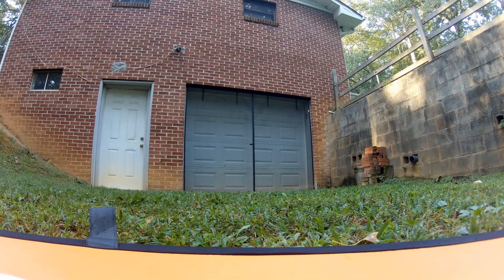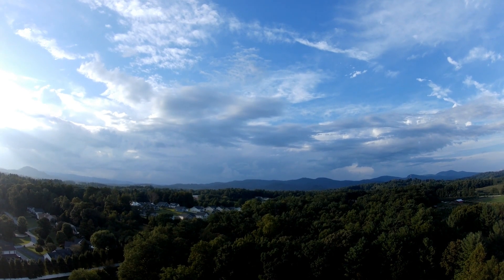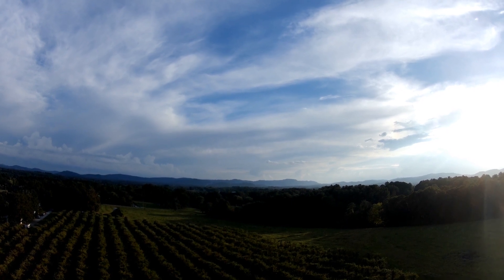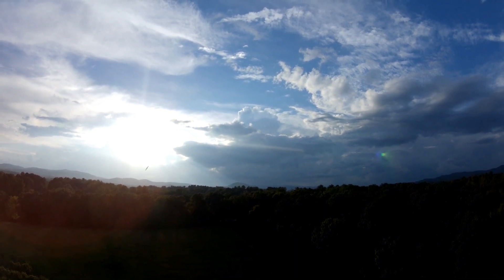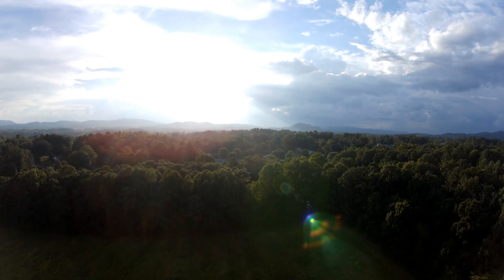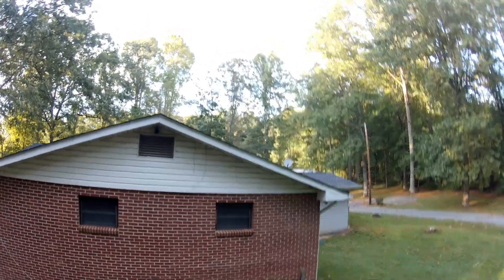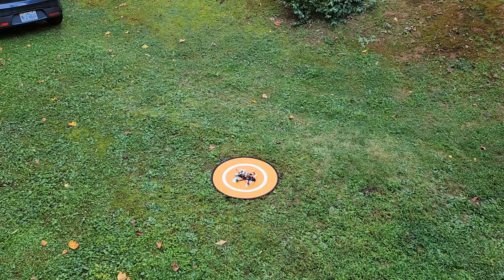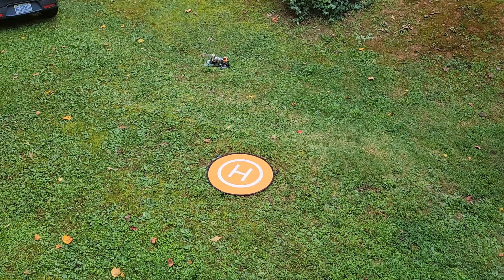Nazgul Evoque Backyard Maiden I Wanted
Got it done.  I give myself a grade of C.  I will improve.  :)